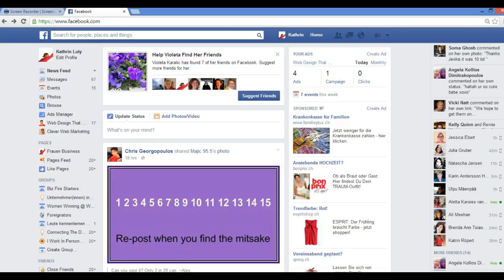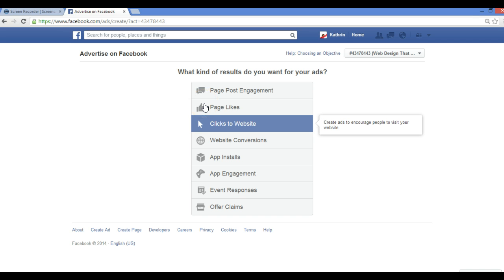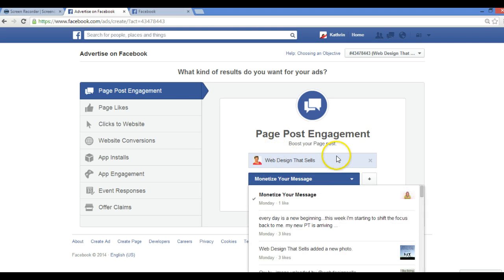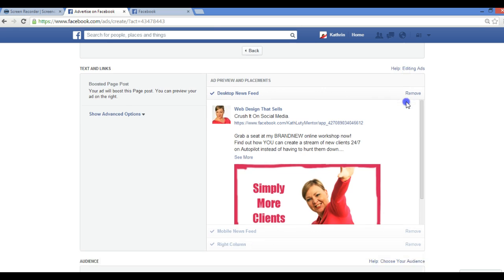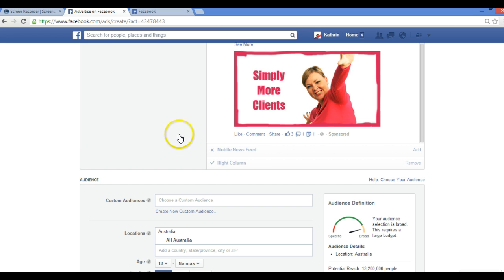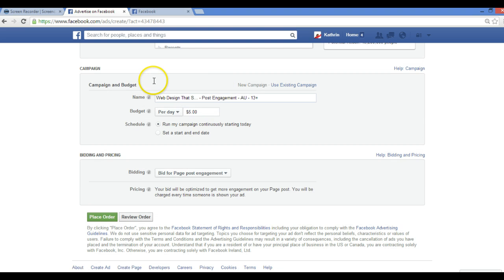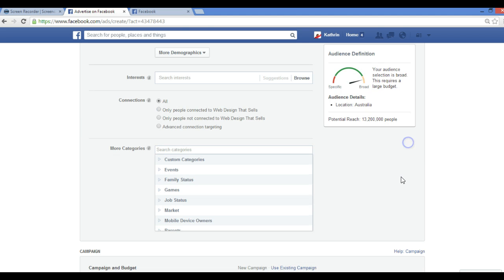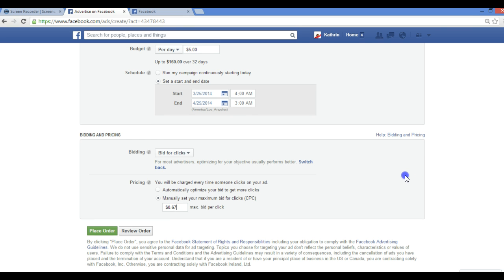Facebook Ad To Landing Page